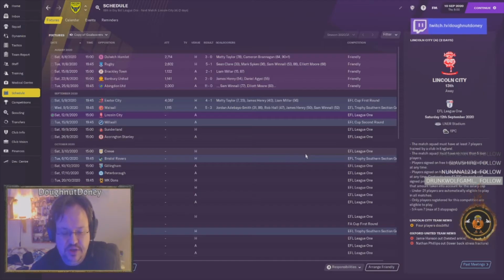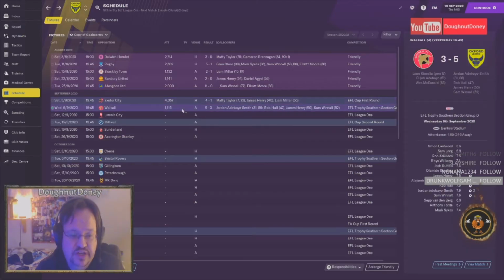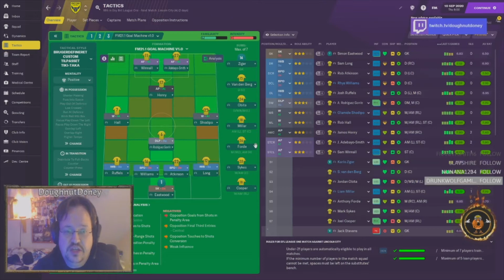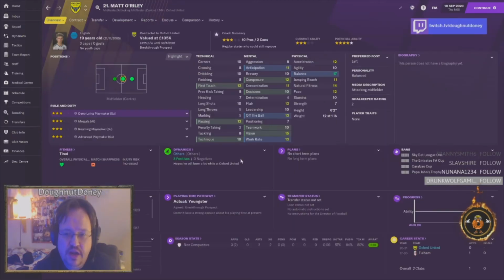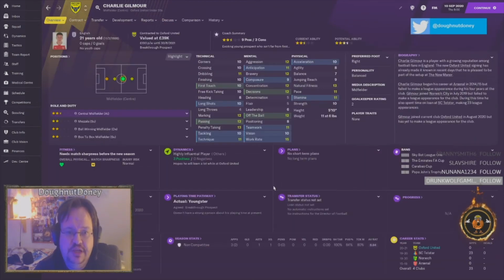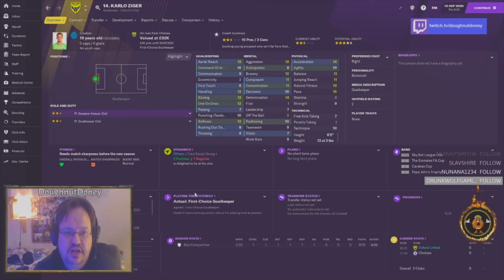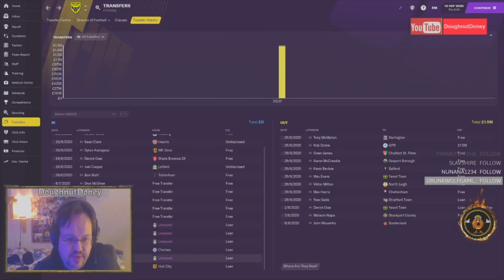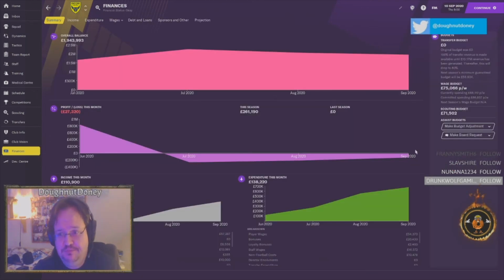Oxford Utd FM 21: From Manor to Glory (Ep 3 Sea 1) - Pre-Season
We now enter pre-season with my Oxford side and already have made plenty of changes to the playing staff. I also explain why I am using downloaded tactics in this save.

No Episode 4 has been recorded yet due to the series not being as popular as I hoped...sorry :(